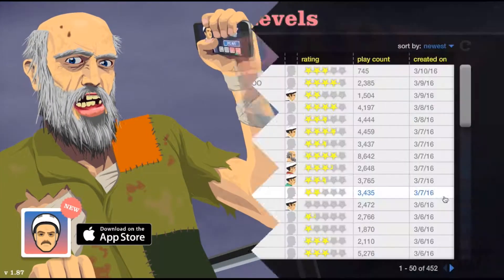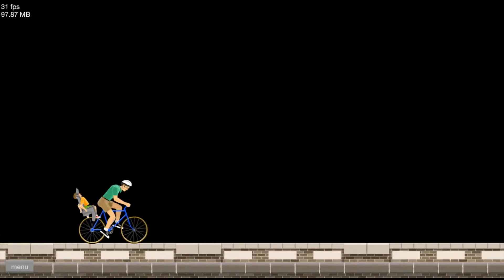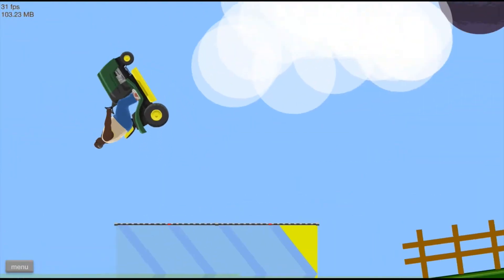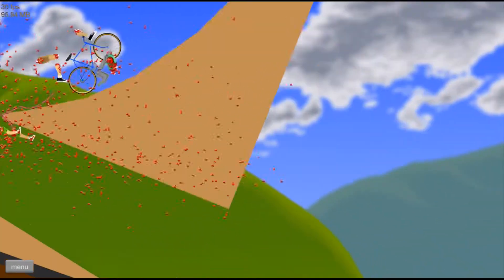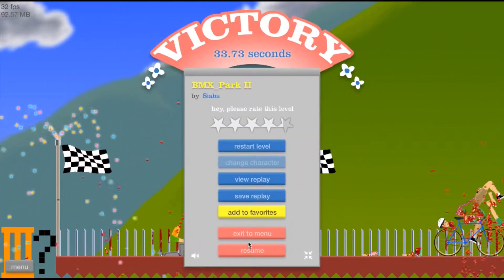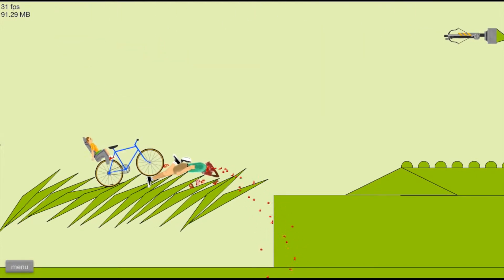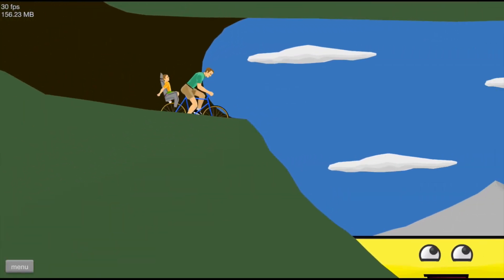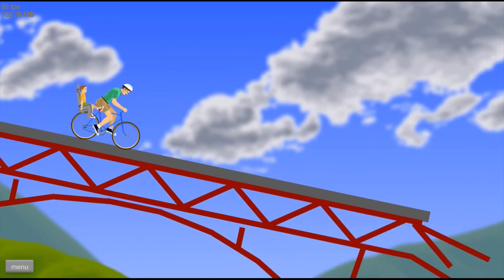happy wheels vid #2 dantdm maps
hey guys its emerald miner here this vid is me playing happy wheels on DANTDM levels hope you enjoy